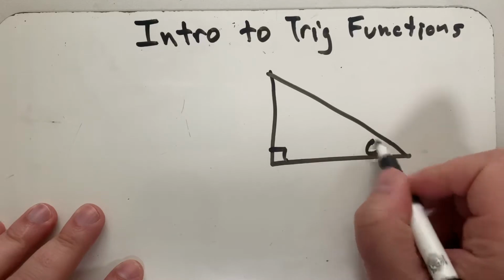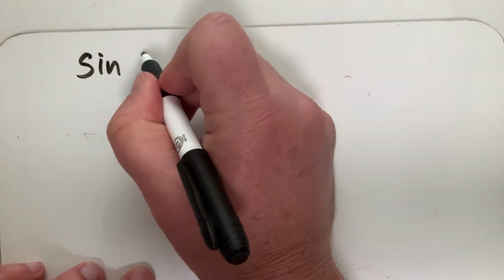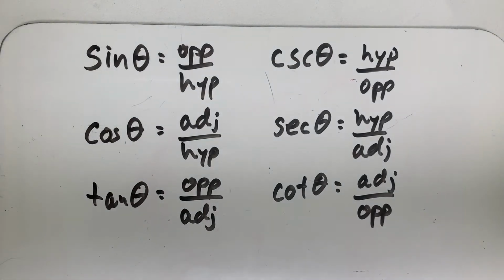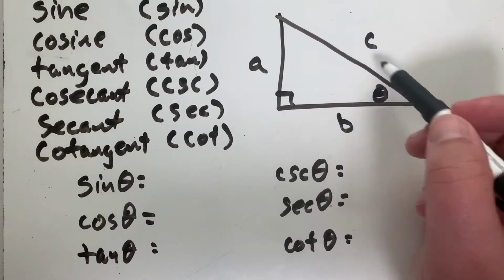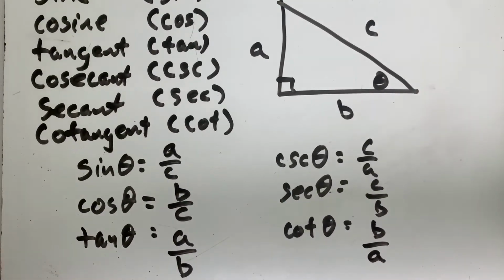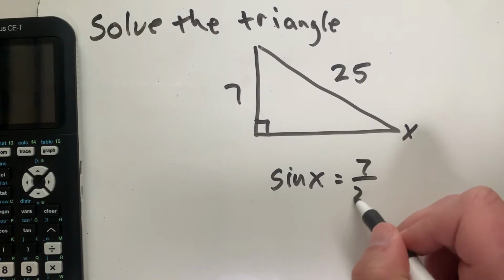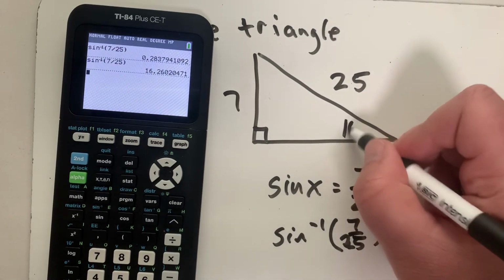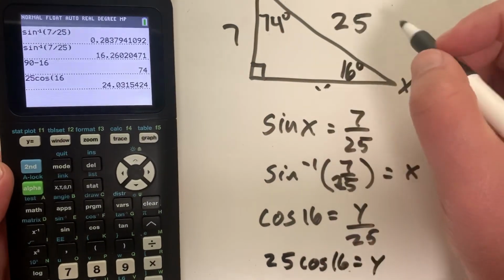Intro to 6 trig functions